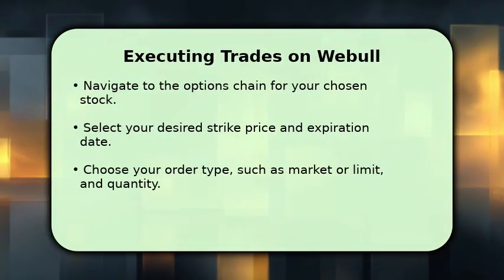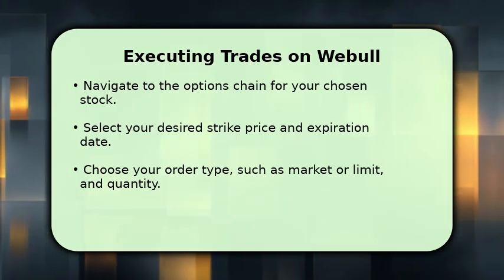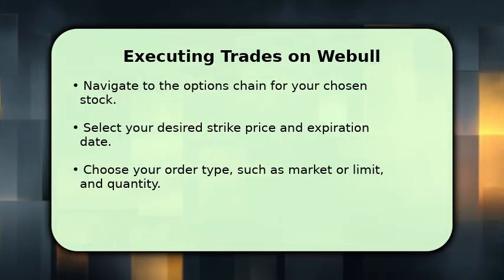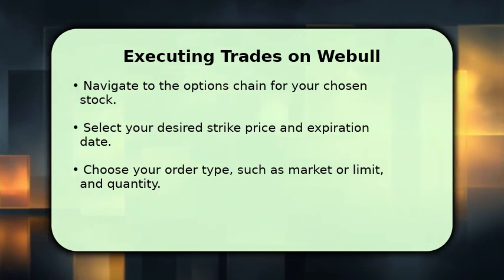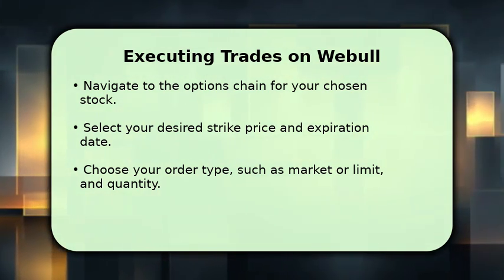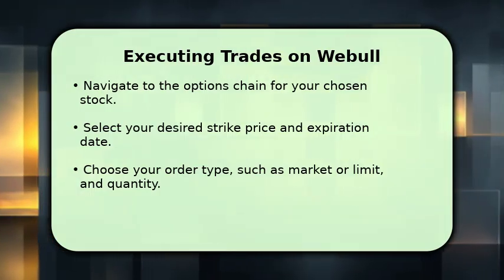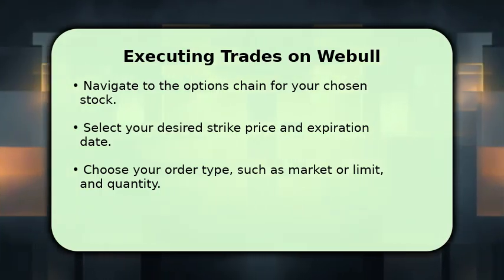How To Use Webull For Day Trading Options - Easy Guide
▸ (f) In this video, we'll walk you through the steps to use Webull for day trading options. From setting up your account to executing trades, we'll cover everything you need to know to get started. Whether you're a beginner or an experienced trader, this easy guide will help you navigate the world of option trading on Webull.

Webull day trading options, option trading for beginners, how to use Webull for trading, day trading strategies for options, Webull trading platform review, option trading tutorials, Webull account setup, executing trades on Webull, option trading tips and tricks, Webull day trading course